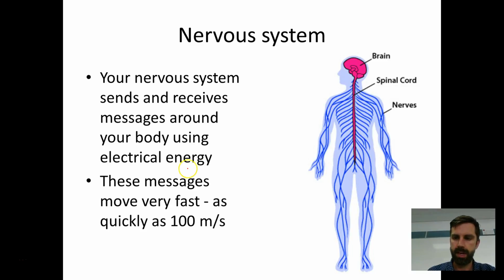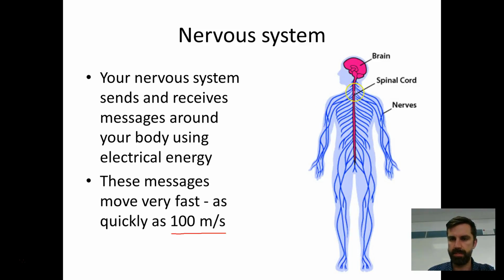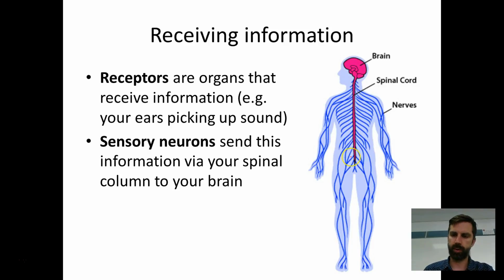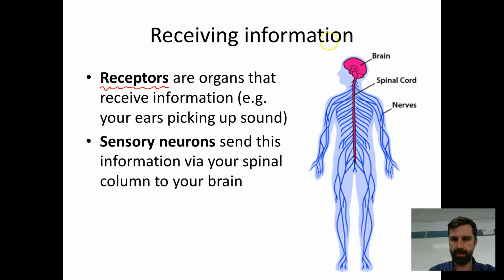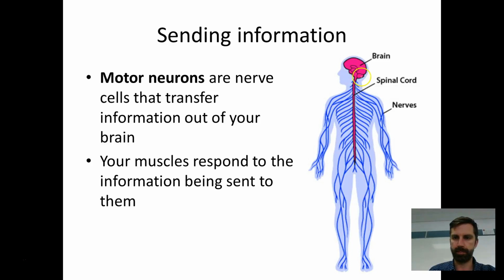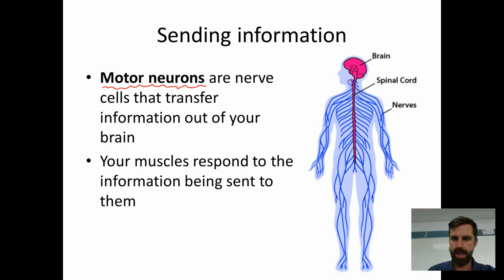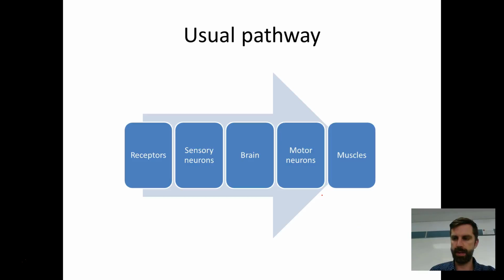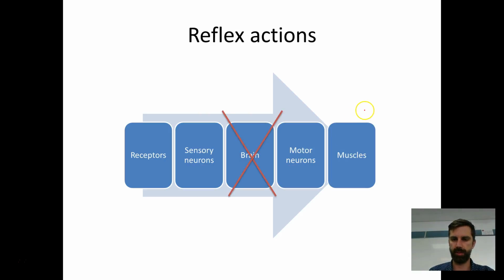Year 9 Science - Introduction to Nervous System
Quick overview of the nervous system.